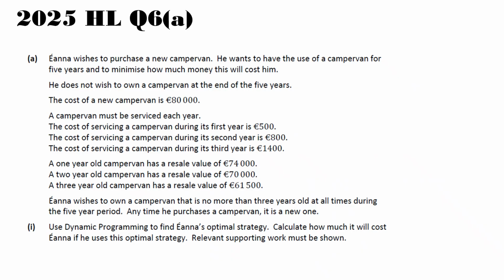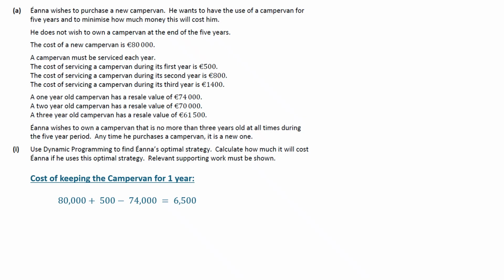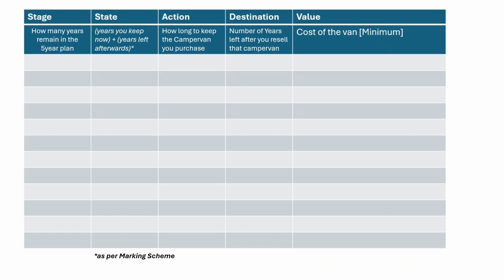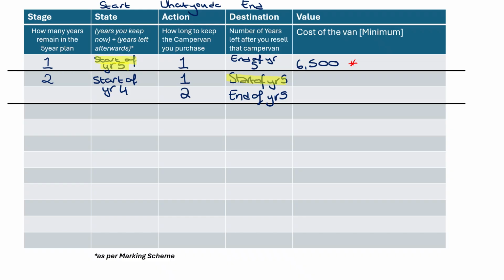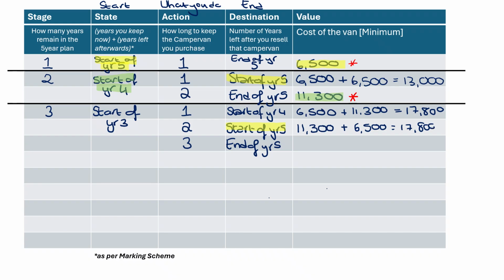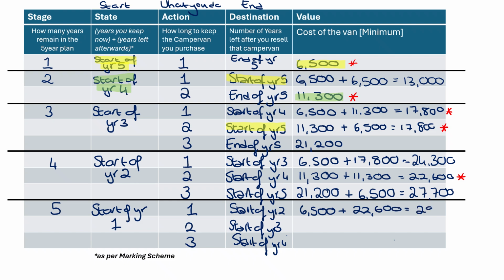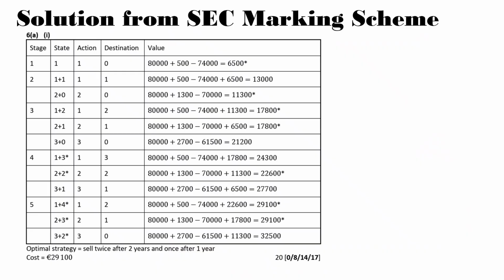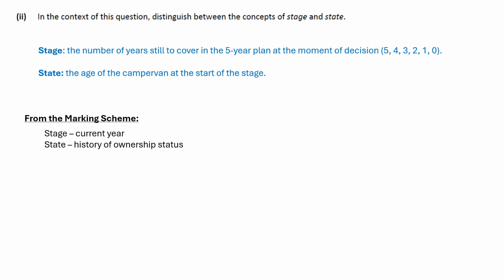LC HL Applied Maths 2025 HL Q6(a) | Dynamic Programming from Tables